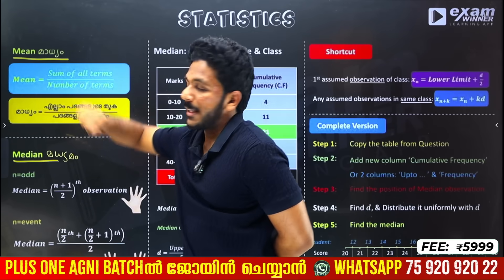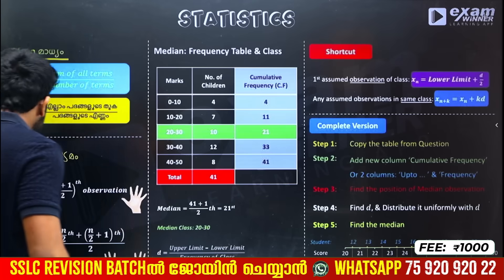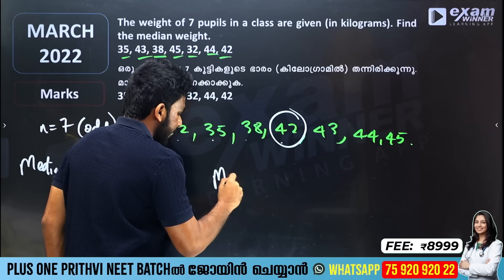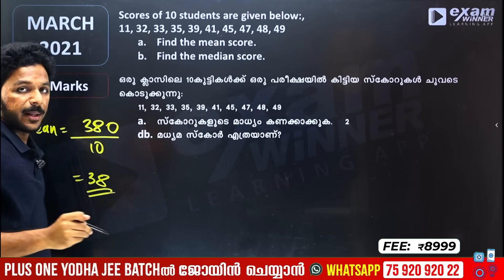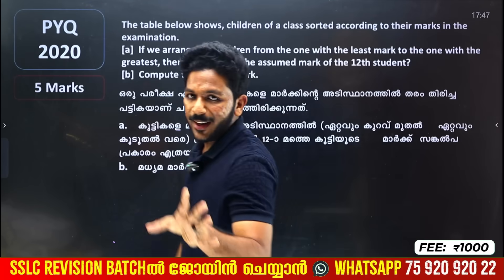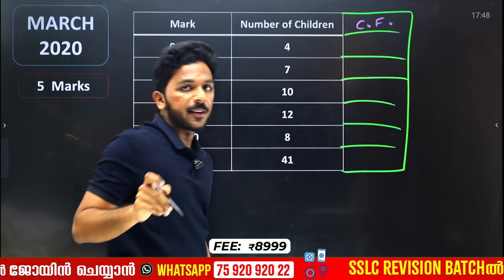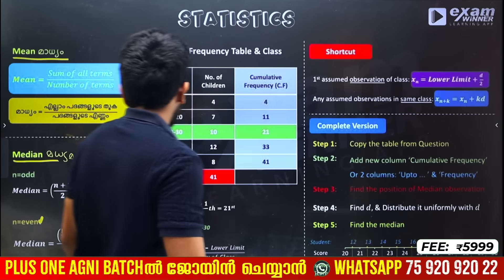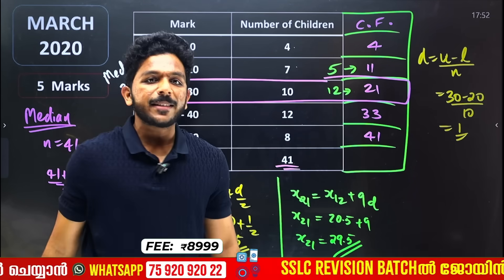SSLC Maths Public Exam | Statistics | സ്ഥിതിവിവരക്കണക്ക് - Full Chapter Revision in 10 Minute